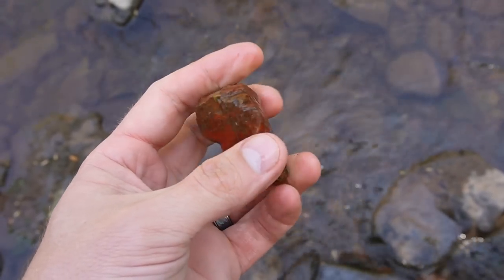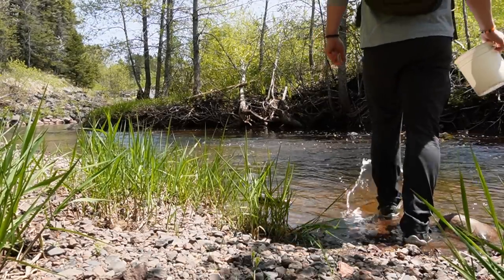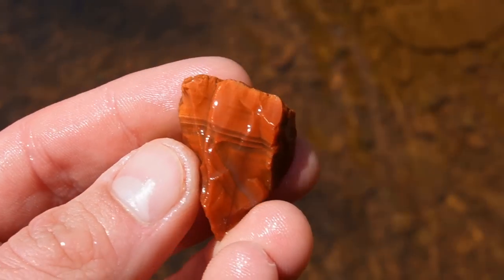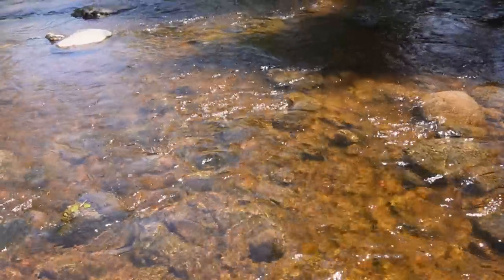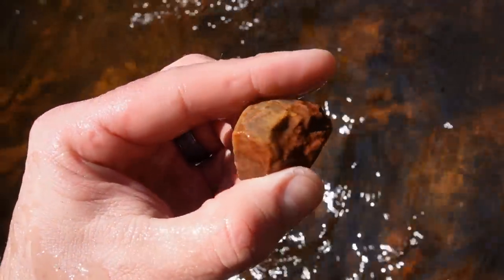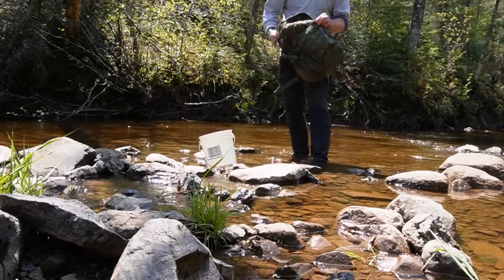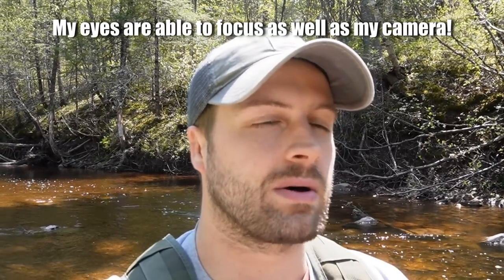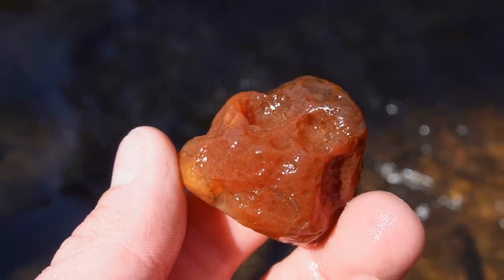A River Full of Gems | Agate Hunting in Minnesota | Rockhounding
Let's go agate hunting in a beautiful Minnesota River up on the North Shore. We find a buch of stunning gems and other minerals and a jaw dropping water level agate! Sadly, my view tube broke so I will be fixing that, but it didn't take away from the amazing time we had, I hope you enjoyed it too!

(Info on links shared below)